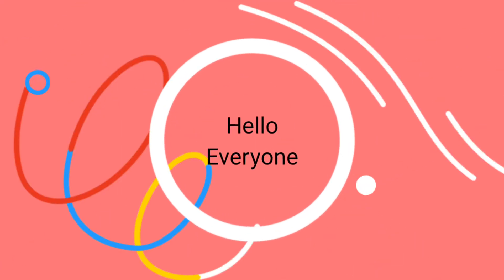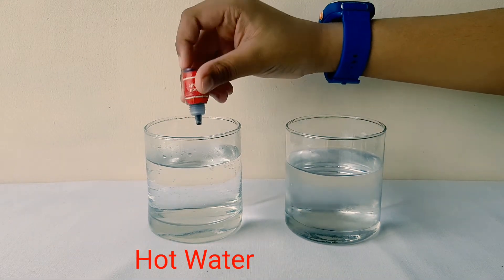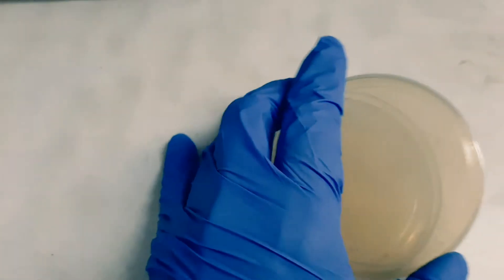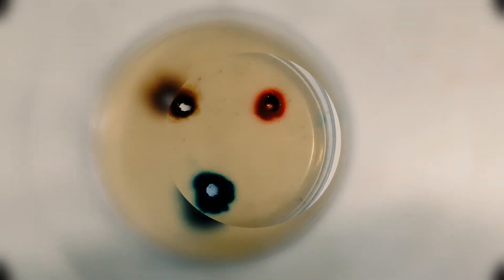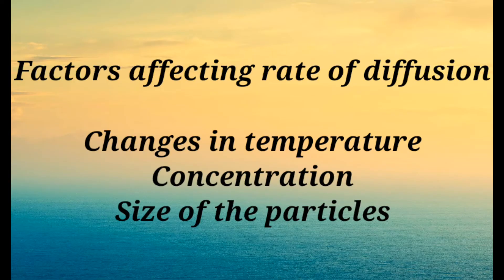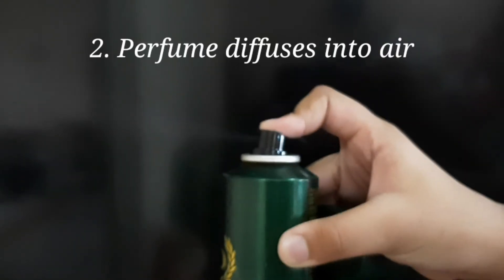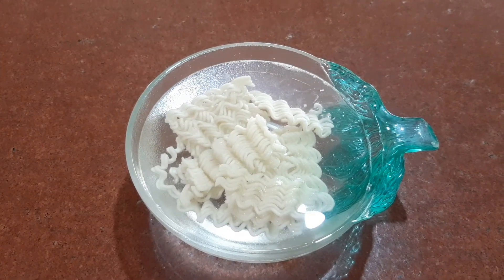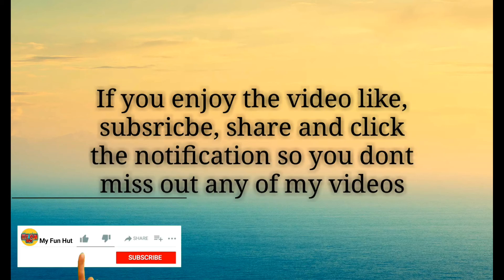Diffusion Experiment | What Is Diffusion? | Examples Of Diffusion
Diffusion is the movement of molecules from a region of higher concentration to a region of lower concentration. The molecules collide with each other and change the direction.

✔Diffusion in liquids
✔Diffusion in agar
✔Diffusion in gases
✔Factors affecting rate of diffusion
✔Examples of diffusion in everyday life

Diffusion is a very important process occurring in all living beings. Diffusion is widely used in various fields such as biology, physics and chemistry.